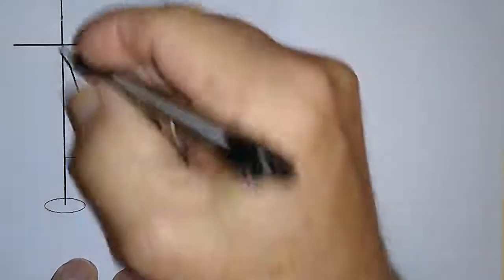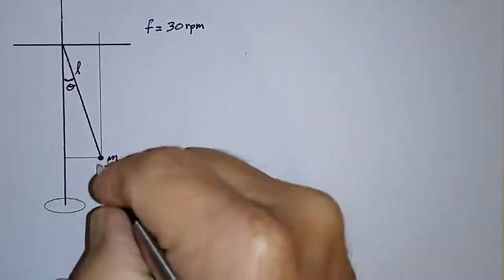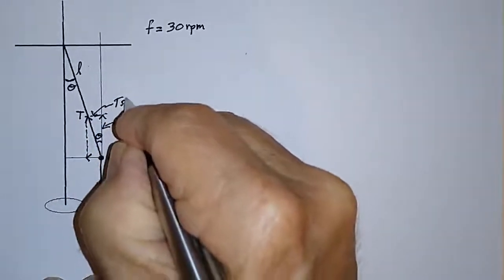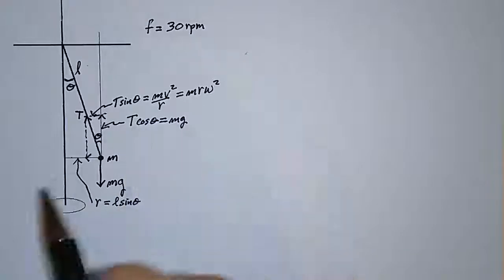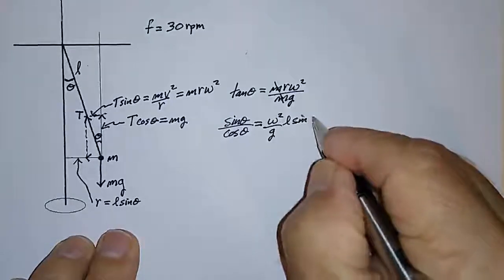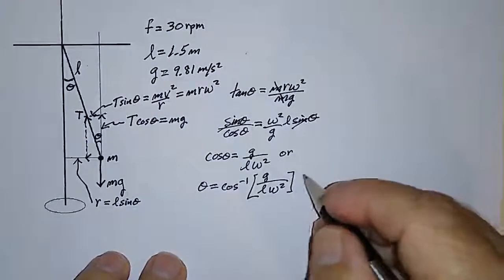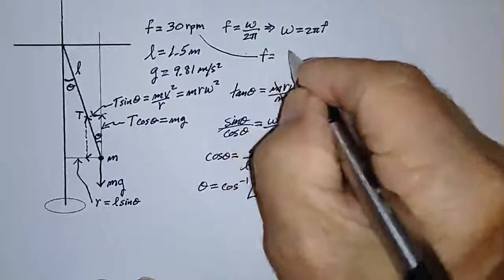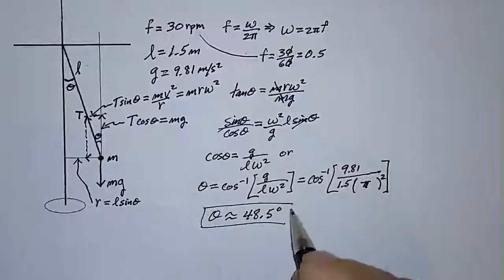Tetherball (UCM)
This is a classic UCM problem in which a tetherball is spinning about a pole (without winding up) and makes an angle theta with the pole.  This shows a solution to the problem if you know the frequency of rotation and the length of the rope/cable by which the ball is suspended.